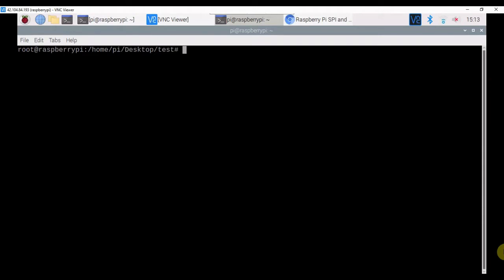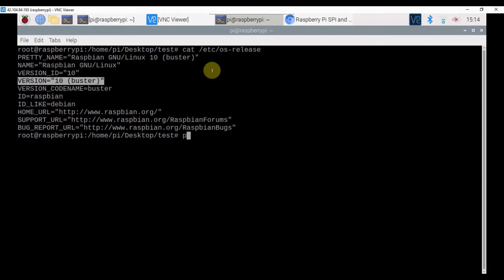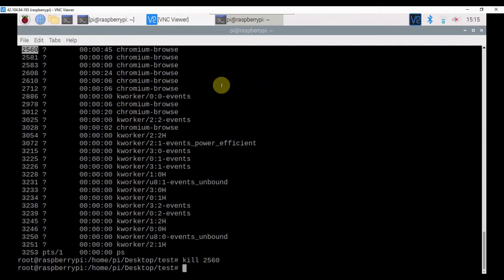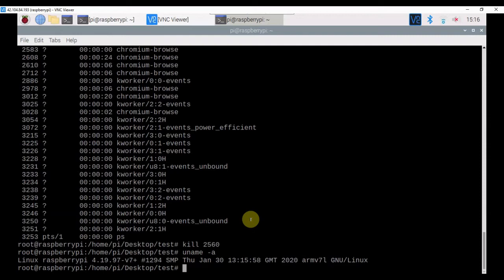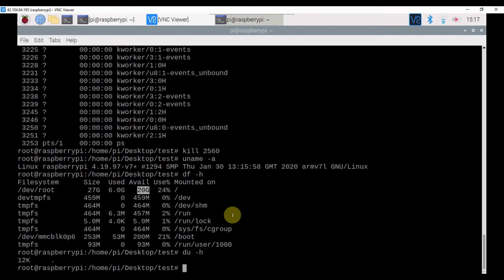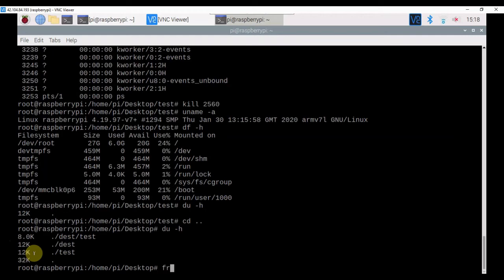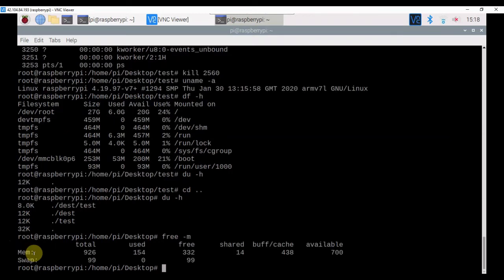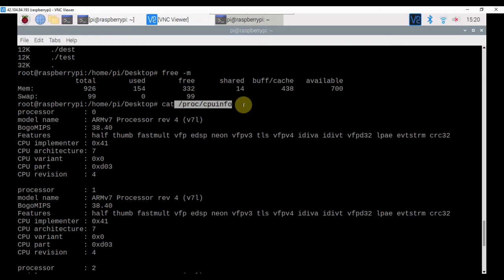Linux Commands 6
This video explains about How to check Raspbian OS version, How to get process id of the applications in Linux, How to check kernal version in Raspberry pi, How to check the available space in SD card of Raspberry pi, How to check the size of the files and directories inside a directory, How to check the RAM size in Raspberry pi and How to check the CPU information of Raspberry pi.

1 How to check Raspbian OS version [00:15 to 1:08]
2 ps command [1:09 to 1:39]
3 How to check kernal version in Raspberry pi [2:10 to 2:53]
4 How to check the available space in SD card of Raspberry pi [2:56 to 3:31]
5 How to check the size of the files and directories inside a directory [3:31 to 4:41]
6 How to check the RAM size in Raspberry pi [4:42 to 5:20]
7 How to check the CPU information of Raspberry pi [5:23 to 6:27]